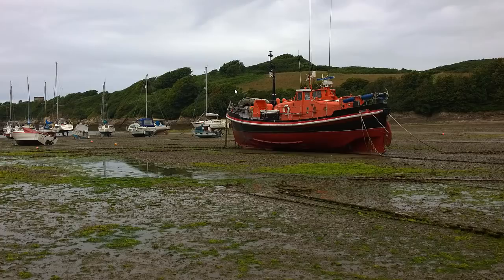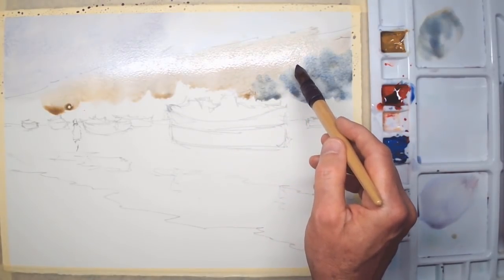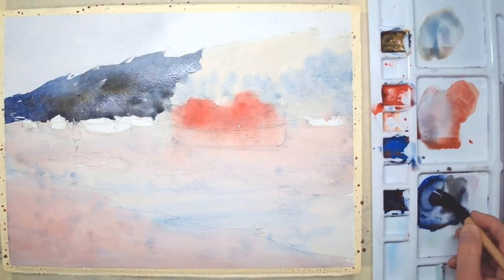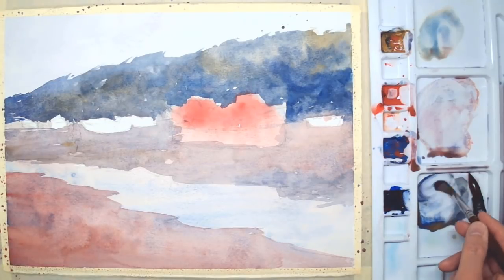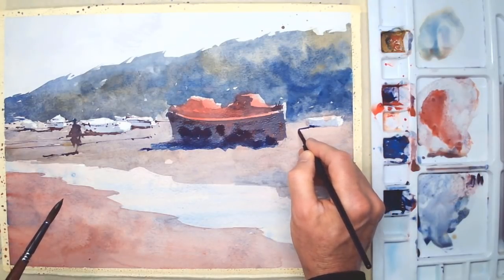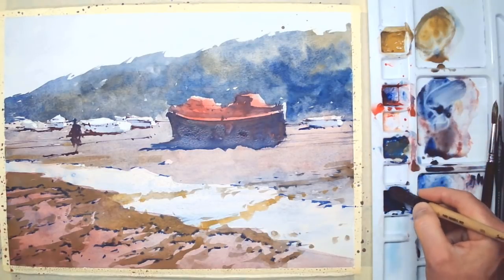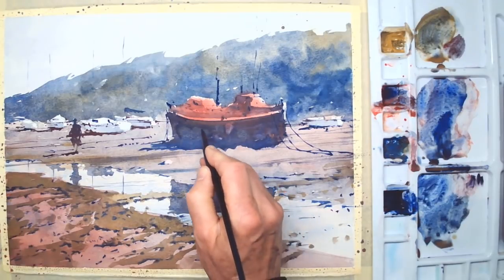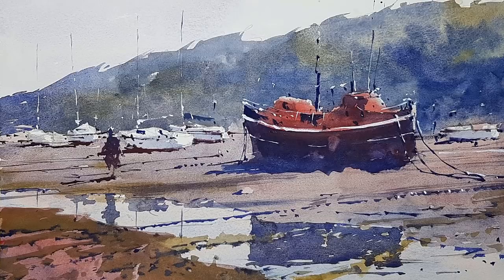SAVE MONEY - Painting Demo with HOMEMADE Paints - Watercolor Tutorial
Ever painted with Homemade Paints (make your own with pigment+binder+honey)? What effects do you get with homemade paints? How do they behave compared to shop-bought or manufactured paints? Can you paint better watercolors? You could save money and more.

00:00  Introduction and Subject Photo I will paint
01:57  Outline Drawing
07:08  Start Painting!  First Wash
15:29  Adding in the darks and Values to get Depth and Form
27:28  Start to add in Details - Smaller Brush
30:58  Detail and shadow of large boat painting
37:34  Painting seaweed - Can I make green out of yellow ochre?
43:26  Painting Reflections
47:24  More details
57:02  Summary and Review of end painting

At the start of this video, I show my source photograph for the painting.  If you want to keep referring to this during the video, then copy the URL of the video into another browser Tab or Window on your device.  Run the video again, but of course pause it at the start where I show the source photo.  In Chrome, you can also right-click on the tab and select ‘Duplicate’.

Would you like to paint scenes like this?  If you join up at my Patreon site, in return for a small donation or pledge, I will give you a personal critique based on the regular projects I set with extra tips just for you!